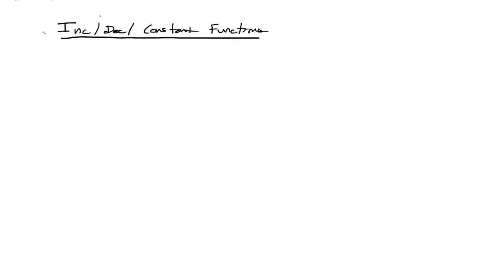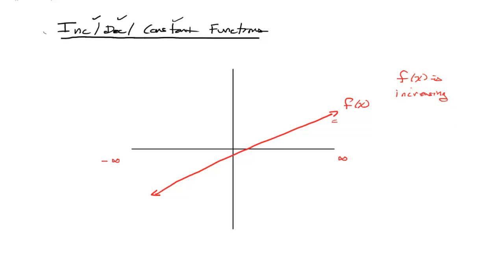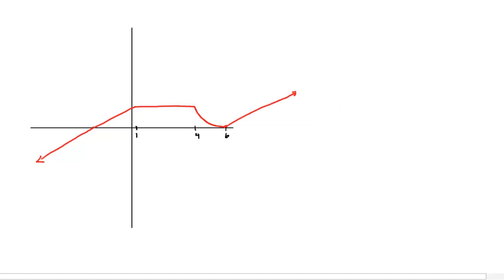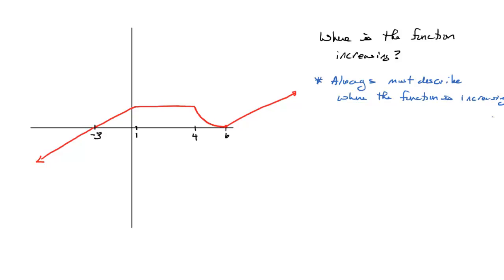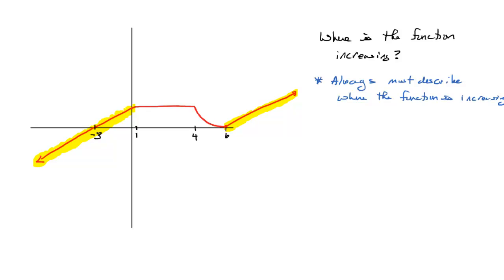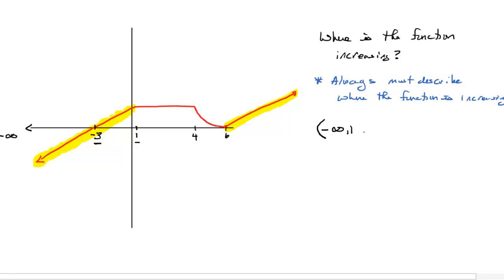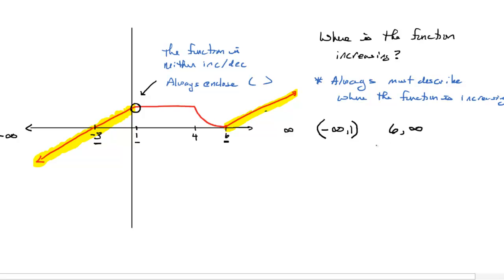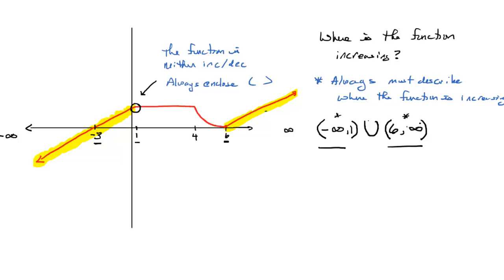Increasing, Decreasing, Constant Functions Part 1